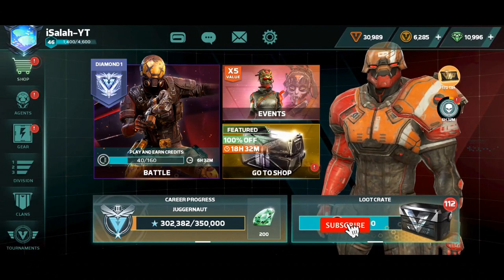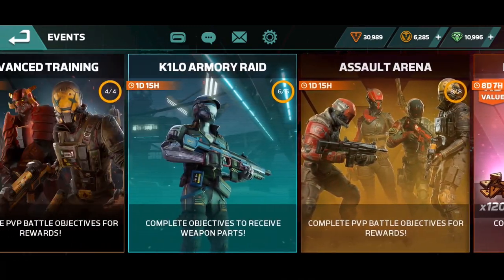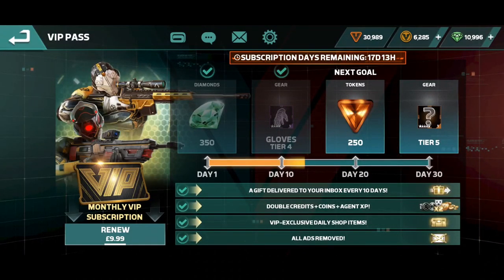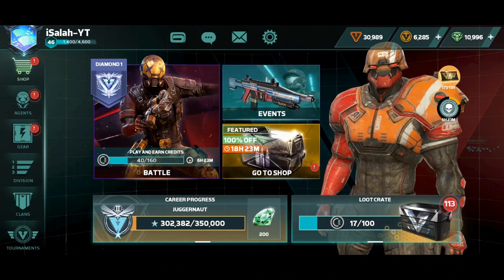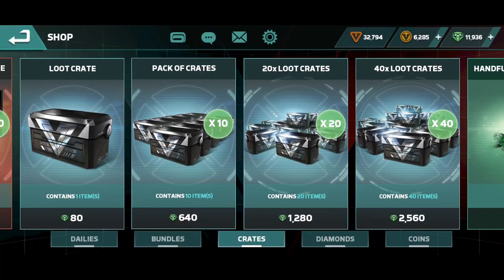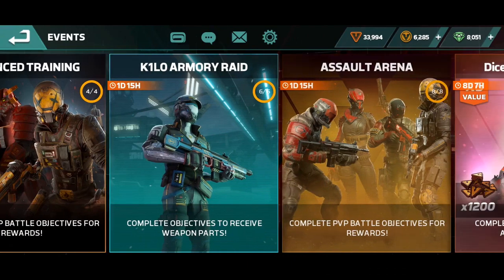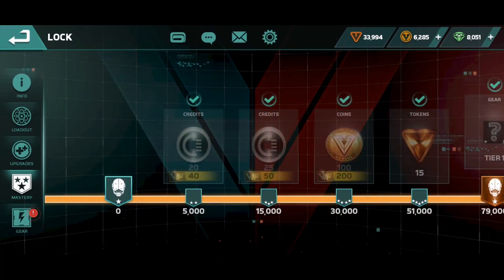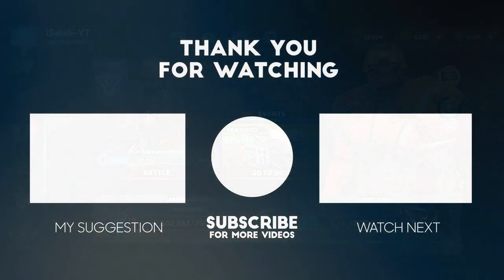Modern Combat Versus How To Get Agents + Upgrade Agents + VIP + Opening 183 Crate (Full Guide) TIPS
Anyone want to join our clan let me know please or just join this is our clan ( ANONYMOUS™ )
Turn post notifications on! Pls
Drop into a free, fun online FPS that defines a new era of shooter games.

🏆 Android Excellence Game of 2018 🏆

Choose your Agent, master your role, and dominate the field of battle with your team. From skilled run 'n' gun attackers and covert assassins to team supporters and defenders, there’s an Agent for every style of warfare.

FEATURES
• Make every bullet count in 4v4 online multiplayer battles featuring a set of competitive team-based game modes.

• Play as 17+ specialized Agents, each equipped with unique guns and abilities!

• Create or join a clan to connect with players from around the world.

• Host Live Tournaments with custom lobbies, spectator mode, and in-game prizes!

• Go for the kill as you battle across 6 distinct maps ranging from close-quarters to long-range warfare. There’s multiplayer action around every corner.

• Compete in ranked seasons and get promoted to higher leagues where the warfare hits new heights of online action! Earn free prizes and prestigious rewards.

• Customise your Agents with cosmetic skins featuring unique designs and weapon camos.

• Pick up and play with groundbreaking, intuitive shooter controls that are perfectly designed for an FPS game.

• Get immersed in the action with the best console-quality FPS graphics featuring stunning visuals and effects.

If you’re a fan of online FPS battles, team-based shooter games, and run & gun warfare, then drop into the action for free!